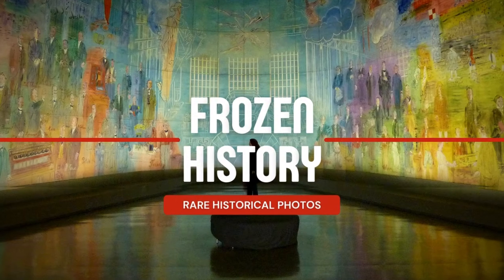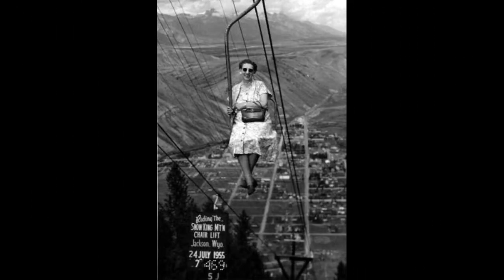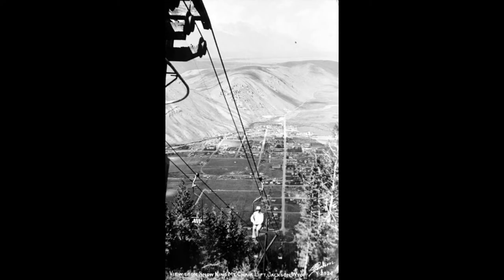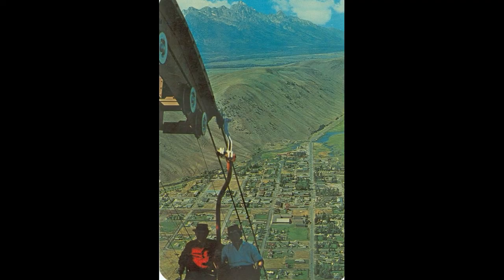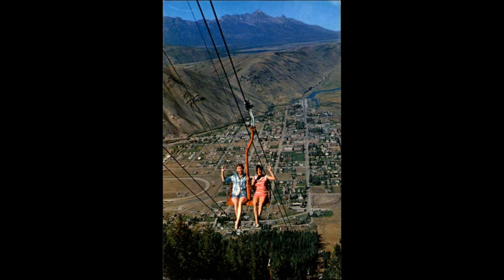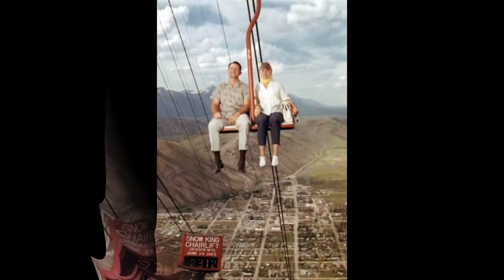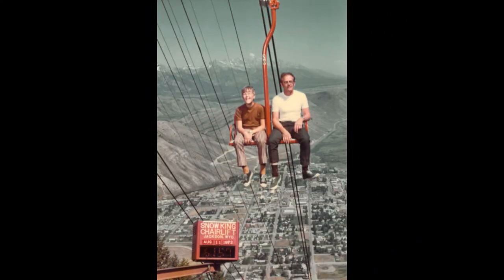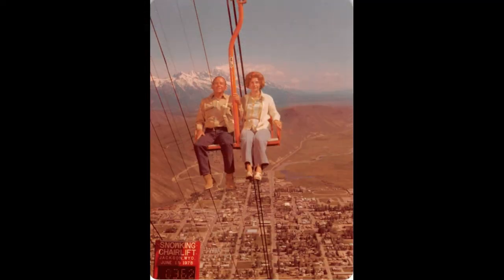Vintage pictures of Snow King Chairlifts without any safety bars that look very unsafe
These 15 rare historical photos let modern viewers see the past the way it really was. We hope you will enjoy this new video with rare and fascinating historical photos!

LINKS